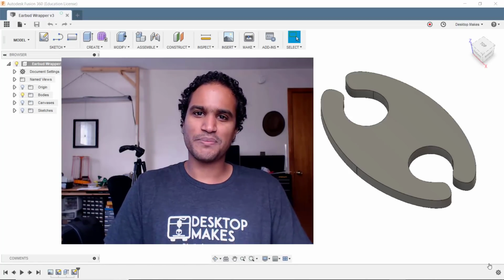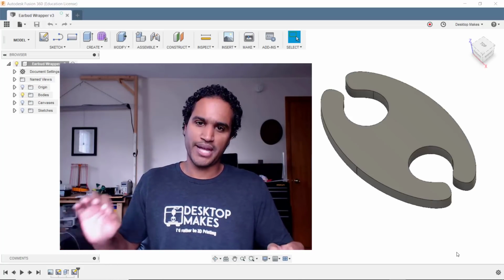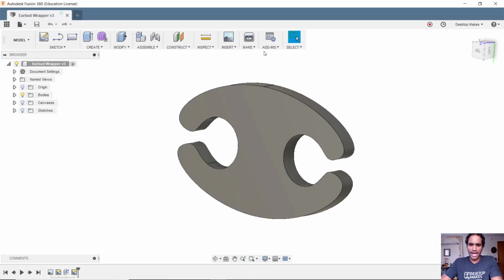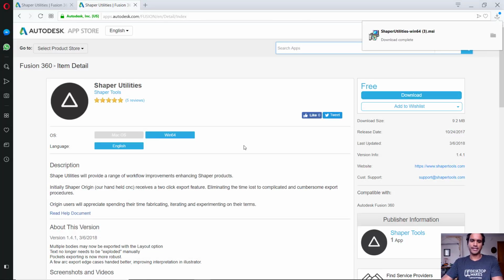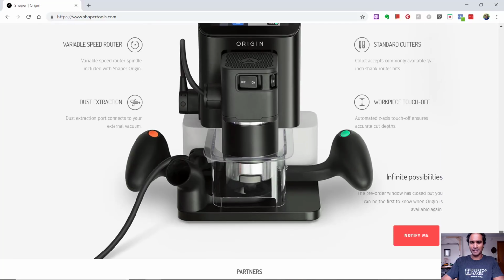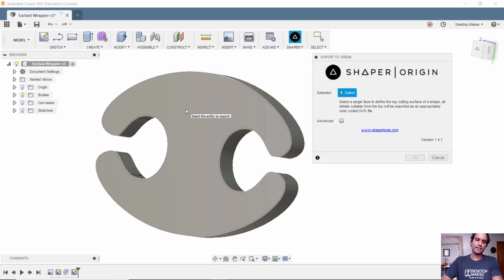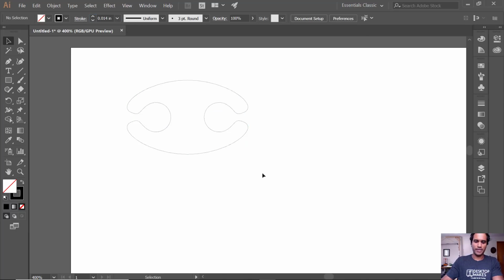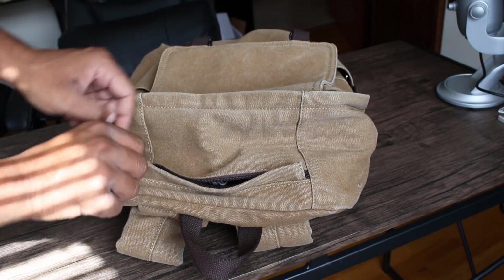Export an SVG File in Fusion 360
How to export an SVG file in Fusion 360